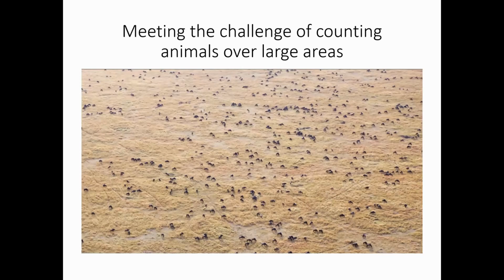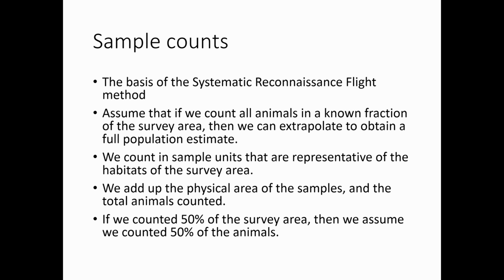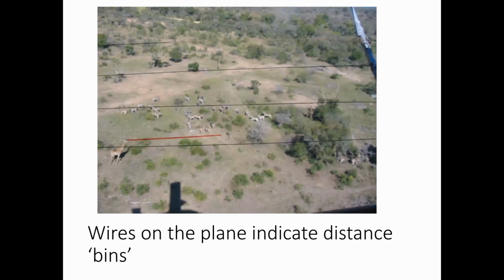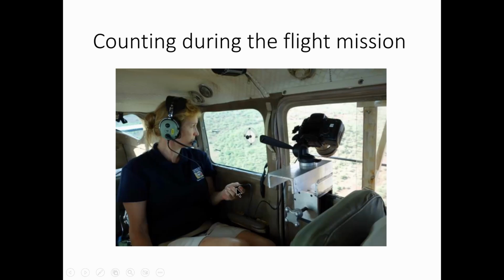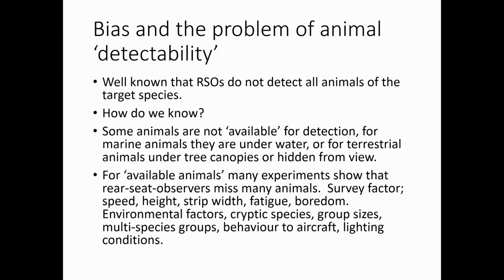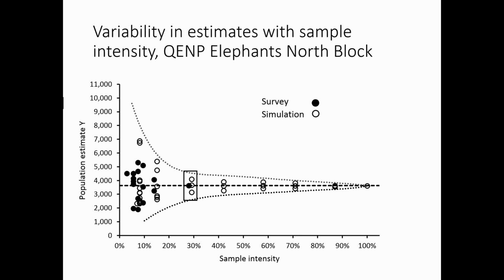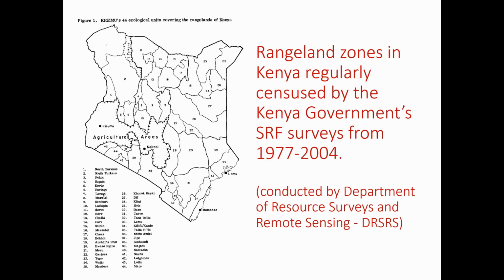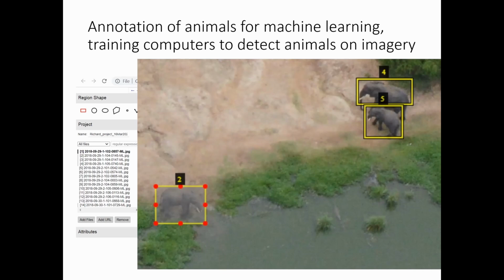Richard Lamprey: How do I get started with systematic reconnaissance flights for wildlife surveys?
Meet your Tutor: Richard Lamprey

Dr. Richard Lamprey is a wildlife survey and remote sensing specialist. He launched the WildSpace Image Analytics which is aimed at delivering high-quality and cost-effective visual interpretation and annotation of aerial imagery for wildlife enumeration, environmental assessment, land use monitoring and machine learning. With a focus on large area wildlife surveys in Africa, Richard has designed aerial and ground survey components for both livestock and wildlife in Uganda, Kenya, and Somalia.

WILDLABS Tech Tutors is the virtual series that answers the "how do I do that?" questions of conservation tech. With a new regional focus, our fourth season of Tech Tutors features outstanding expert speakers across East Africa covering a variety of conservation tech topics and themes. Organised and hosted by our first East Africa Regional Community Organiser, Netty Cheruto, our speakers will provide quick, practical, and interactive answers to questions emerging from our growing regional community.

To find out more, and register for upcoming tutorials, visit the series